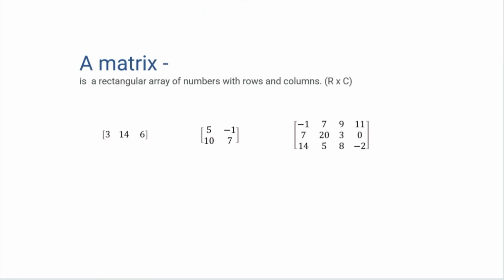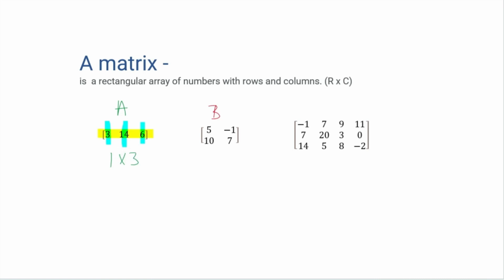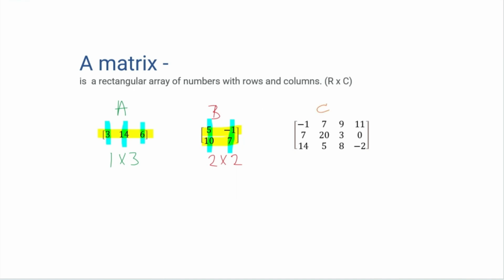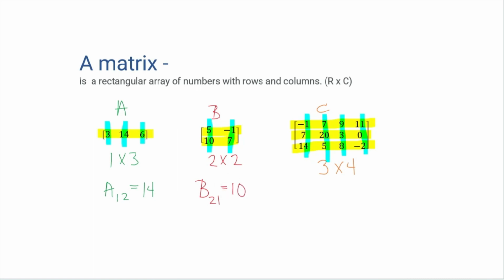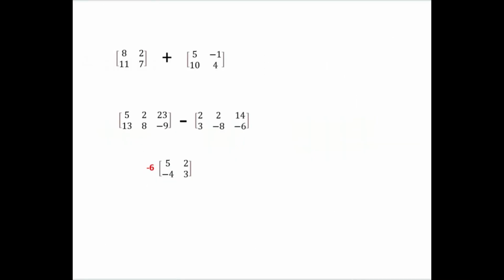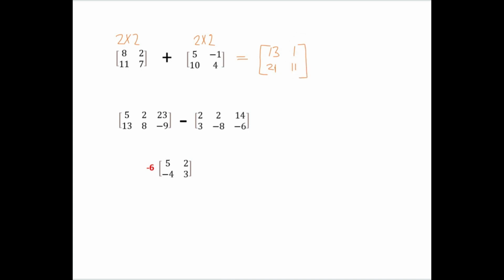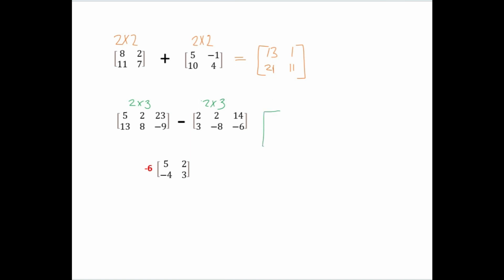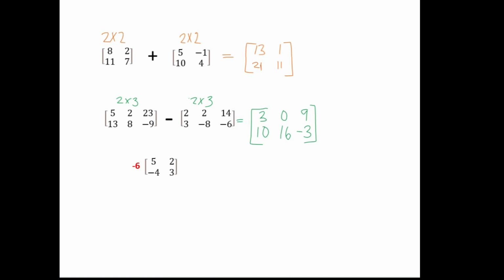Matrices - Add, Subtract, Multiply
This Math in Minutes video helps identify the matrices, and illustrates the operations of add, subtract and multiply a constant to a matrix.